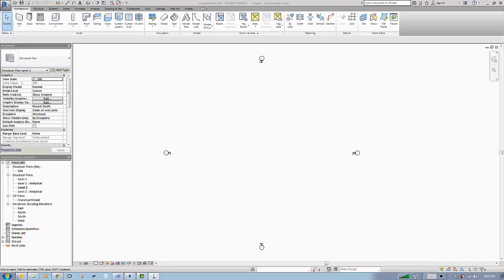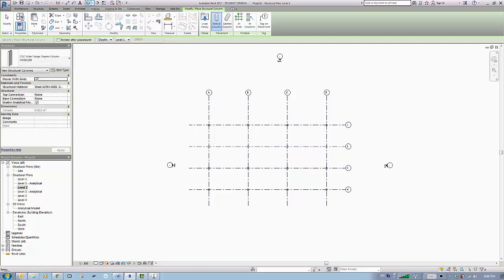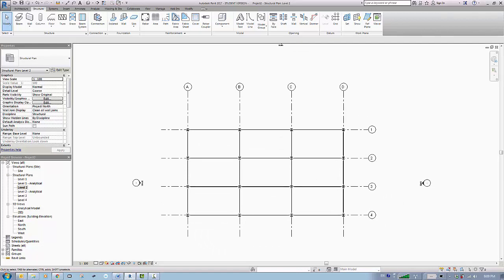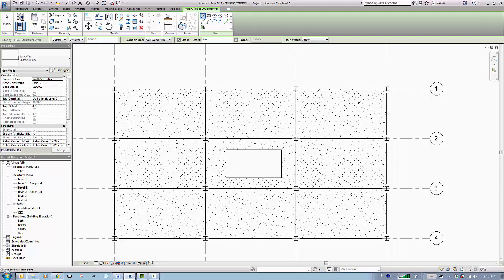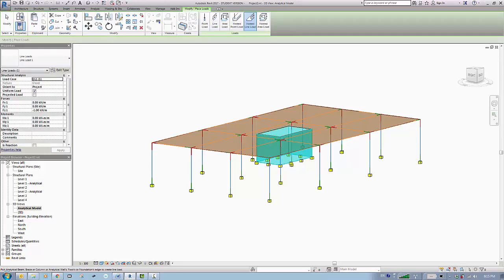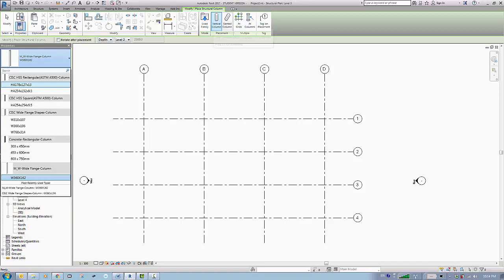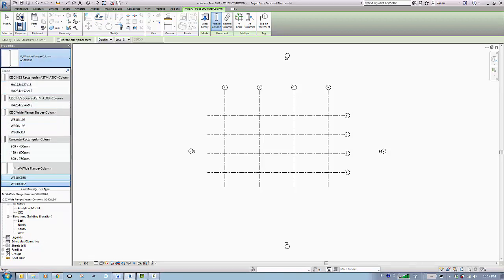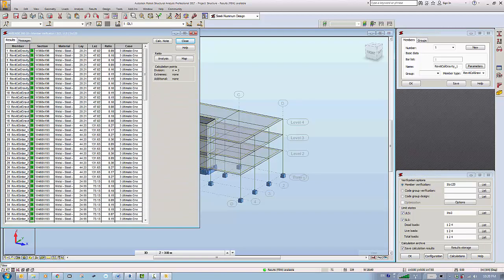Week 11 Autodesk Revit export to Robot structural analysis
Exporting Revit model to Autodesk Robot structural analysis for analysis, Structural Analysis and design